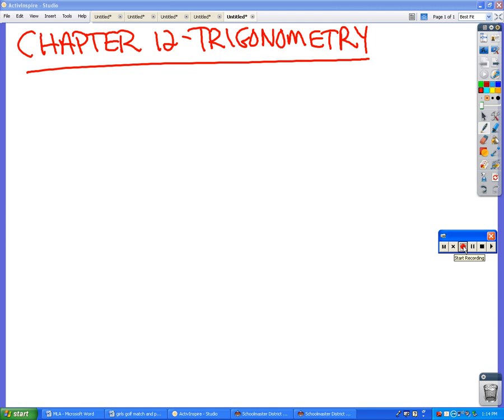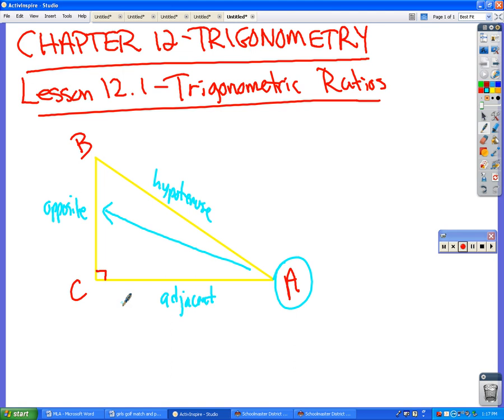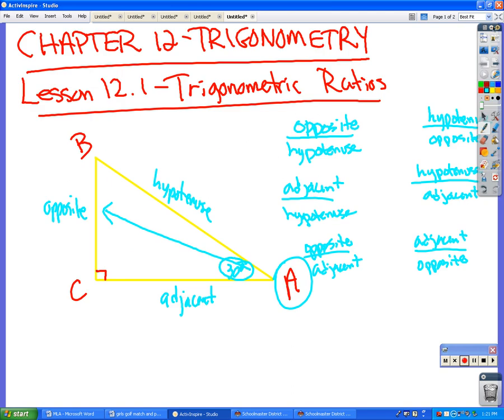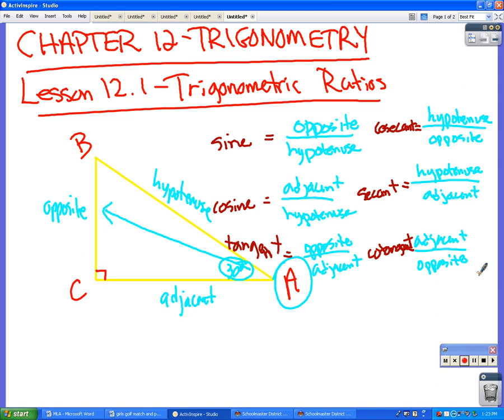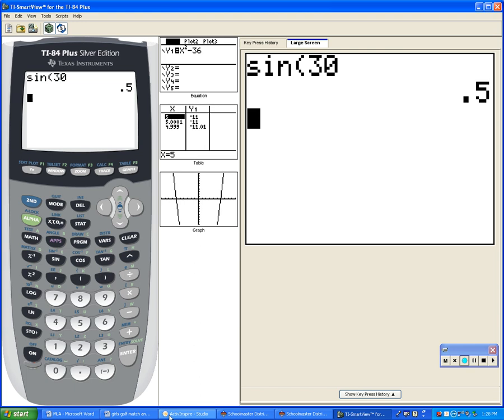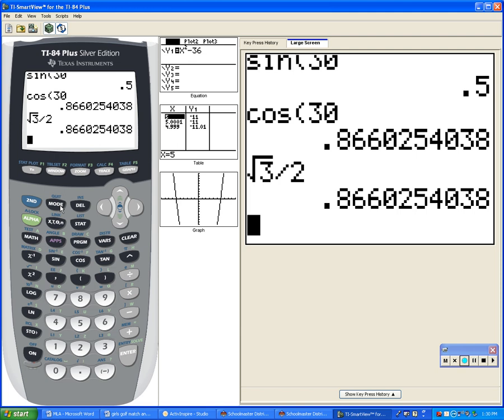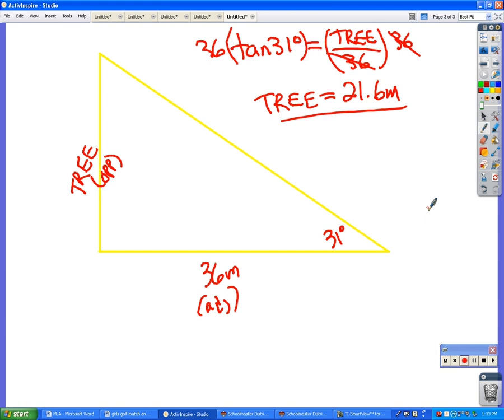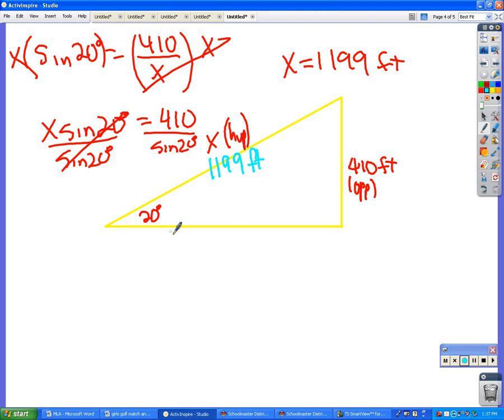GEO lesson 12.1 Trigonometric ratios.avi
Notes from lesson 12.1 trigonometric ratios